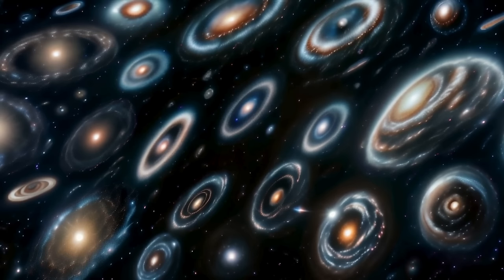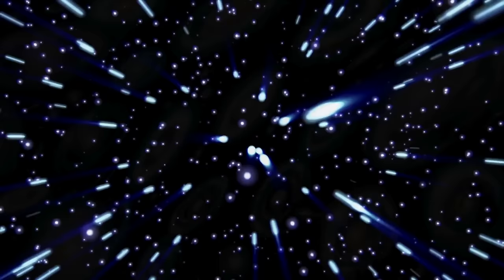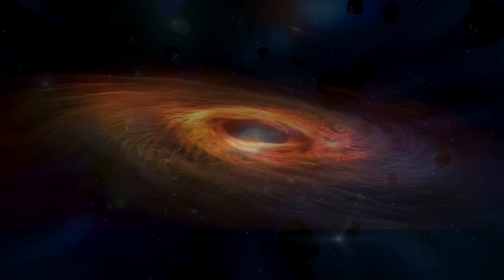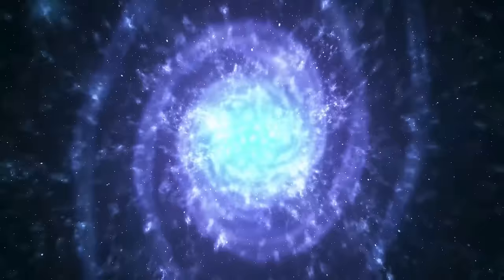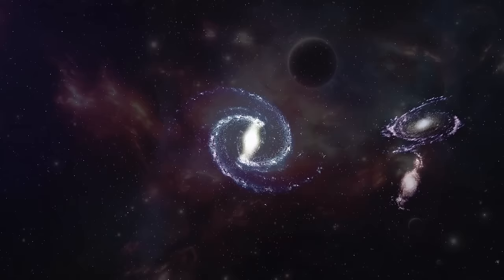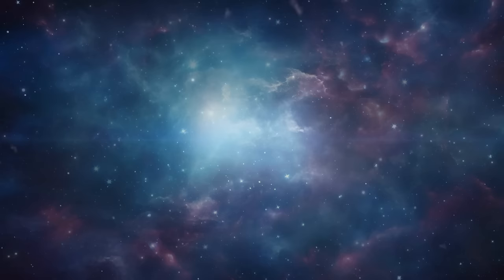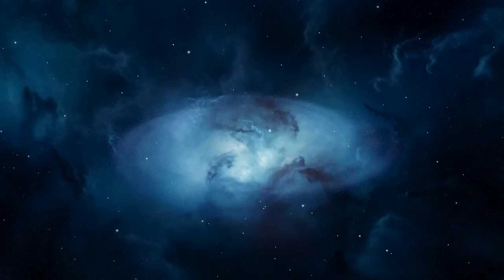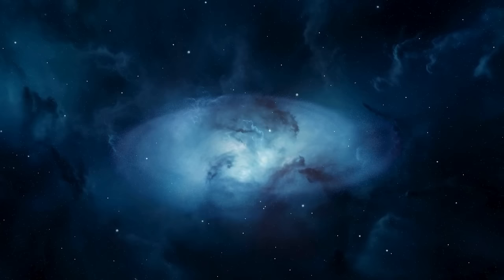2 MINUTE AGO! James Webb Telescope SHUT DOWN And Recieved Alarming Signal From Andromeda Galaxy!